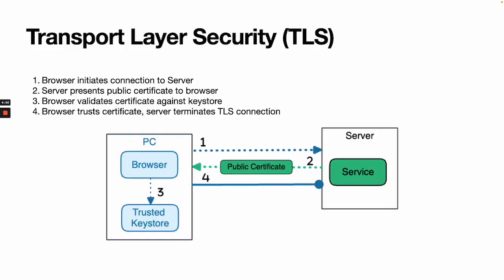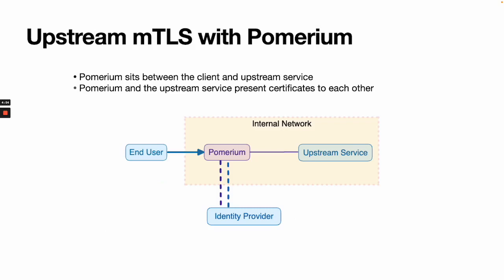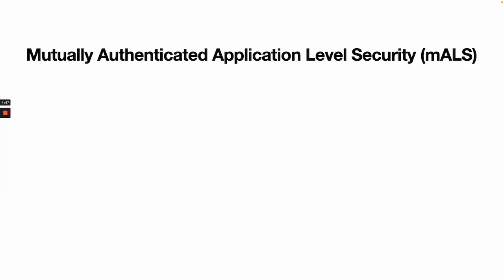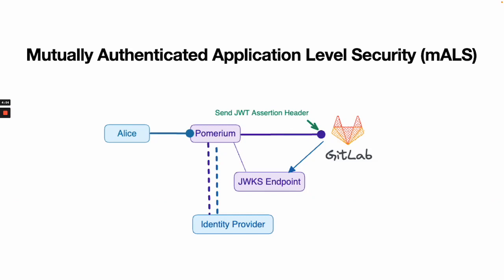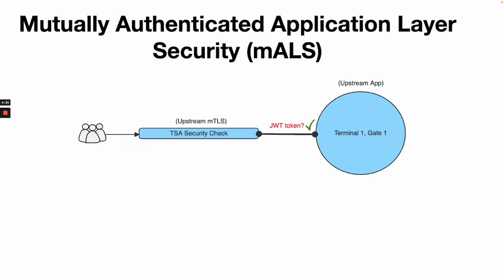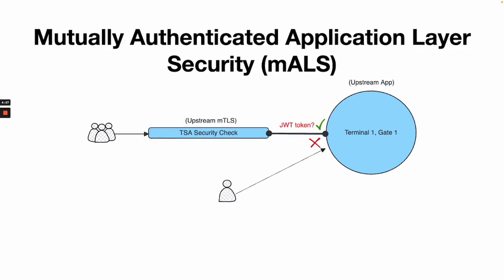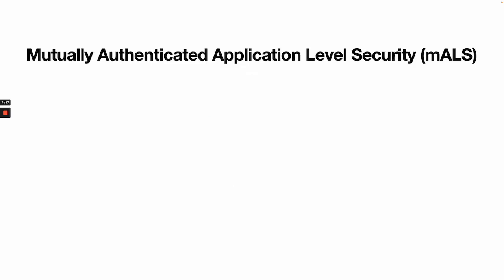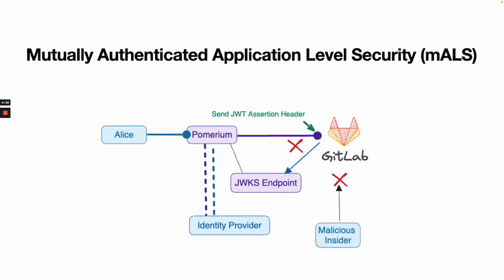Upstream mTLS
Learn how Pomerium helps secure upstream applications with mTLS and JWT Verification.